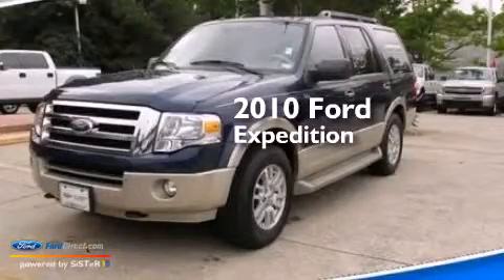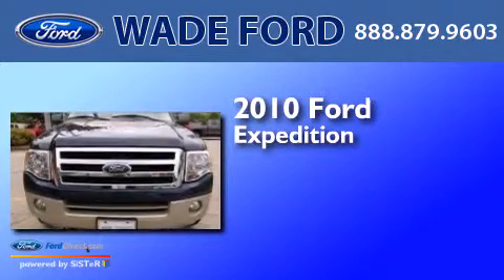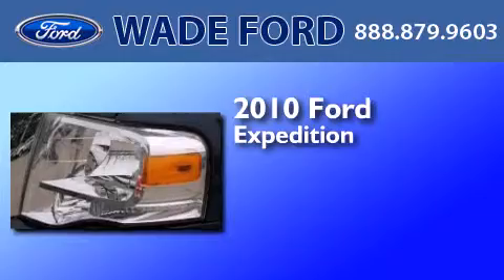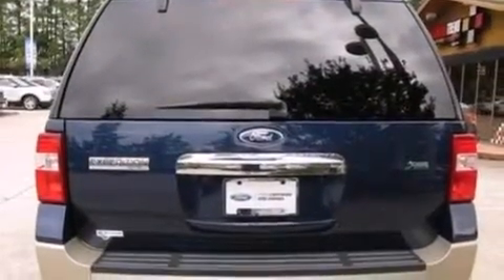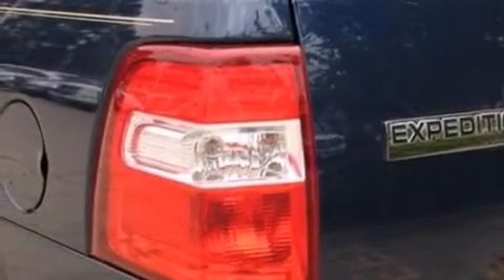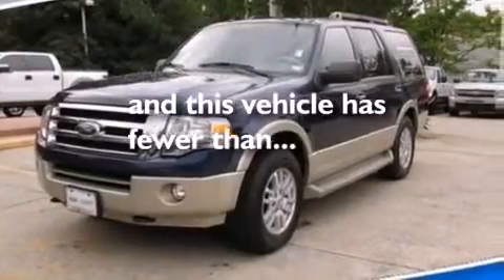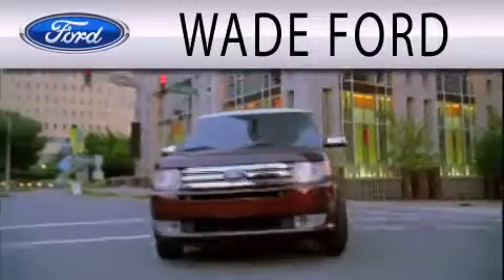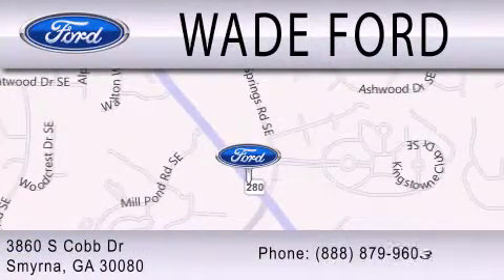2010 FORD EXPEDITION Atlanta GA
New Used We have been honored to serve the Smyrna GA area , we promise that your experience at our dealership will exceed your expectations ! Year : 2010 Make : FORD Model : EXPEDITION Engine : 5.4L V8 24V MPFI SOHC FLEXIBLE FUEL Trans . : 6-SPEED AUTOMATIC Exterior : DARK BLUE PEARL METALLIC Miles : 62,338 Stock : 5209 Wade Ford 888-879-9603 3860 S Cobb Drive Smyrna , GA 30080